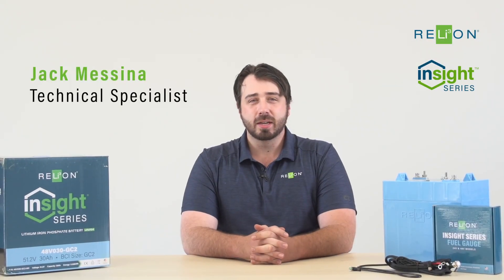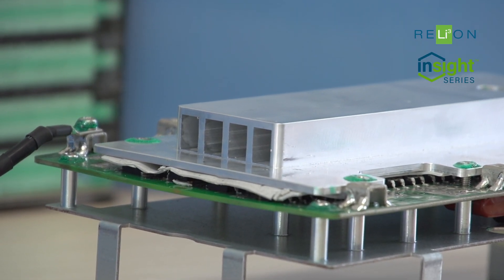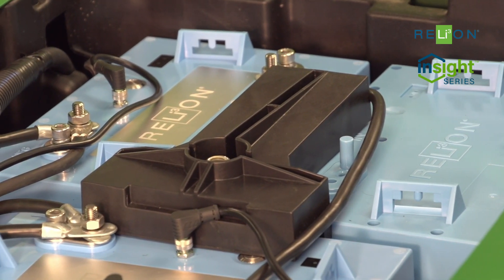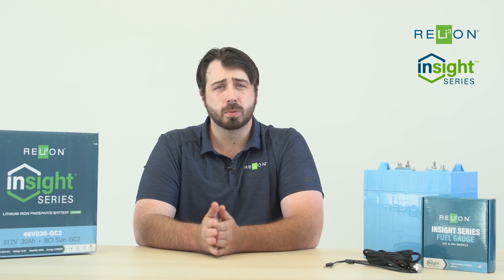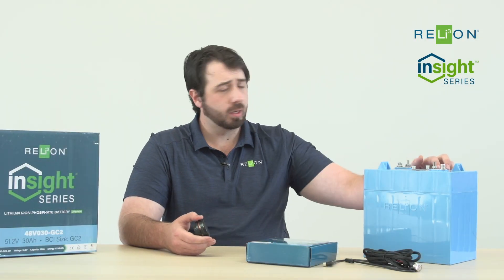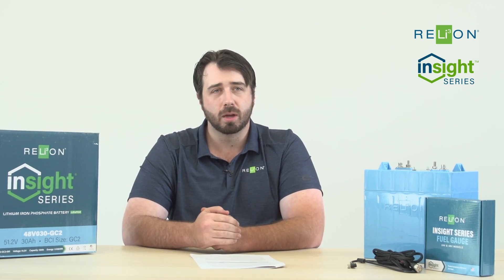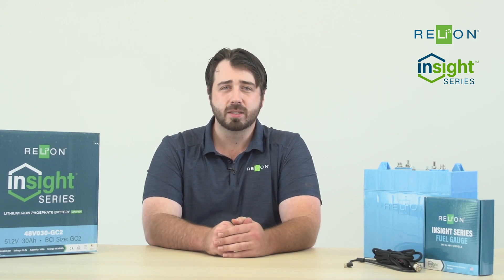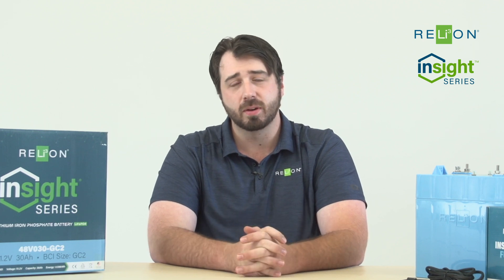Answering Questions About The InSight 48V Lithium Golf Cart Battery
In this video, we answer some of your questions about our InSight Series™ 48V lithium iron phosphate battery. It is a GC2 sized drop-in replacement deep cycle battery that delivers high-quality performance, power, and precision. This 48V 30 Ah battery was designed specifically to be the best lithium battery for golf carts.

What is the InSight Series: 0:09
What is a BMS: 0:43
How to determine the number of batteries: 1:39
How to install and charge: 2:19
Specific charging algorithms: 4:55
How often to charge: 5:34
How to determine SOC: 5:55
How to store batteries: 6:21
Charging limits: 7:13
Battery Modes: 7:50
Remote Button: 8:48
Safety Certifications: 9:07
Warranty: 9:52